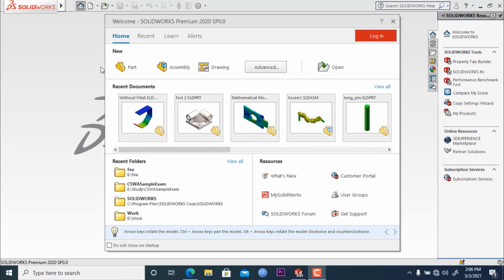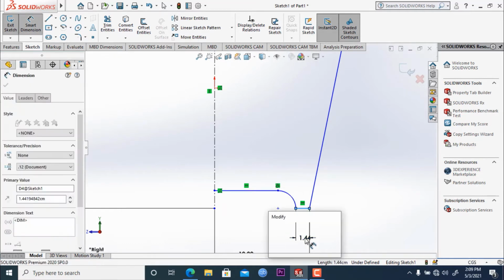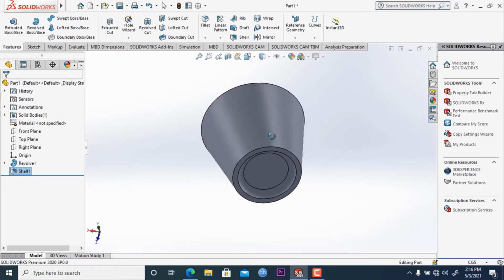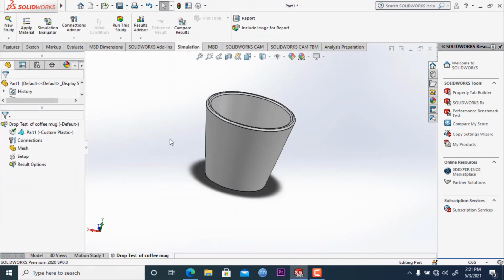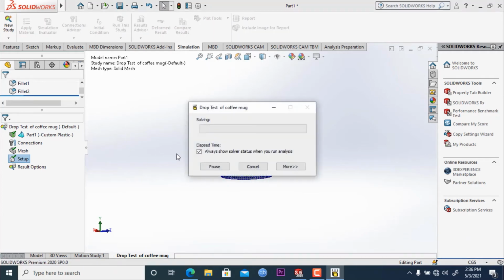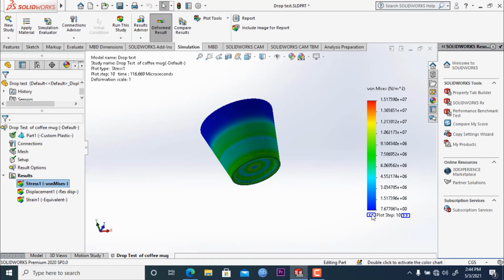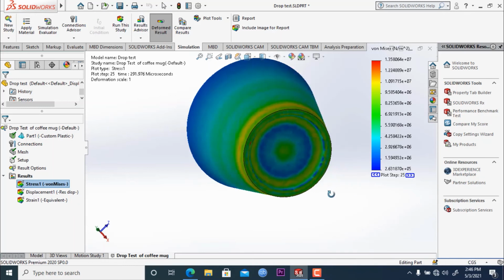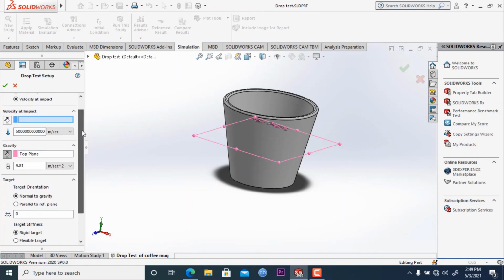Solidworks Simulation for Beginners । Structural Analysis Complete Course । EP-16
And let us know if you have any query in comments.

We will help you to keep yourself up to date with the latest learning material.